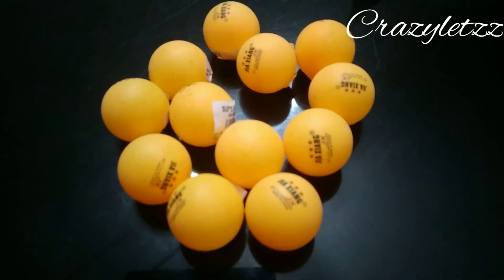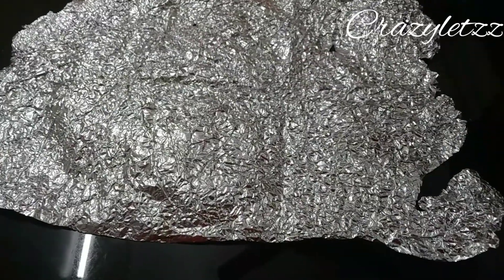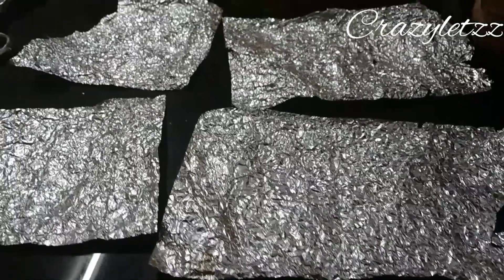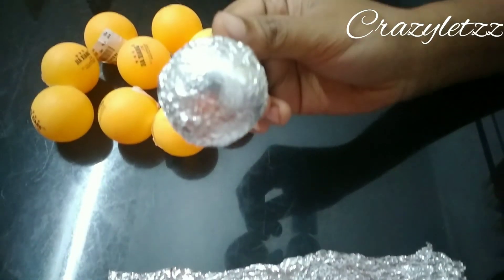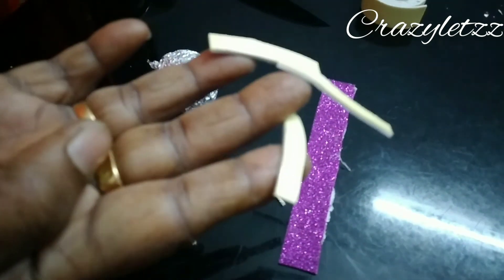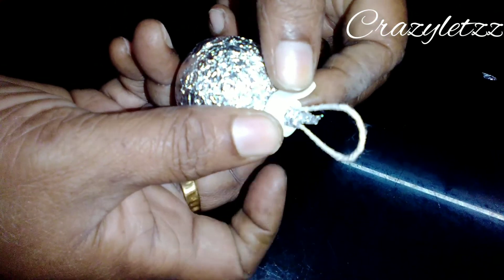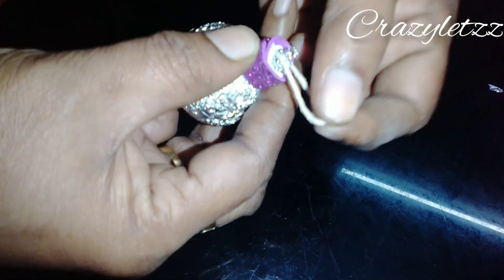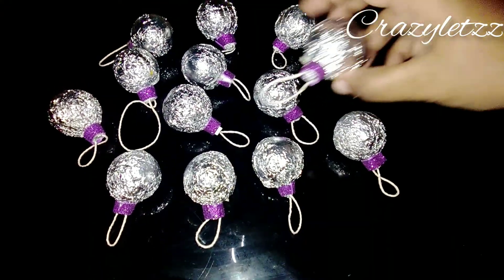How To Make Easy Christmas Balls/Crazyletzz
🦋Christmas Ball Making🎈link👇

://youtu.be/-VK1usYN5SU

🖤Crazyletzz🖤